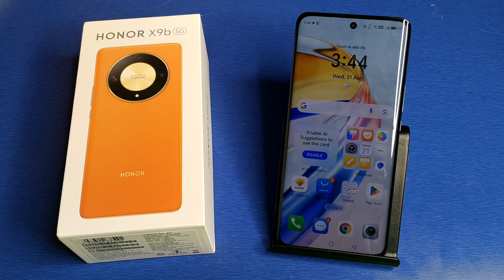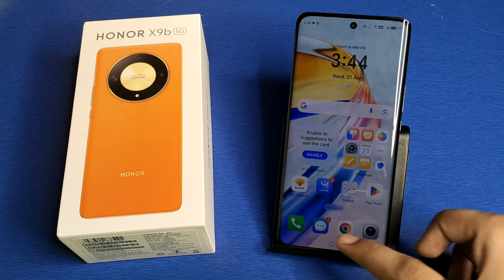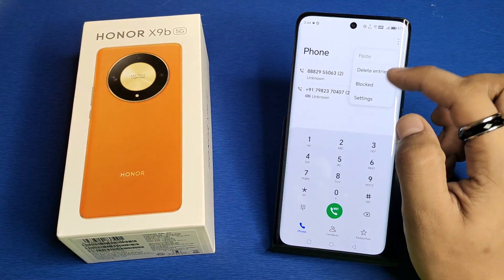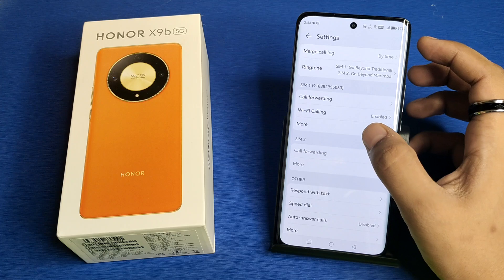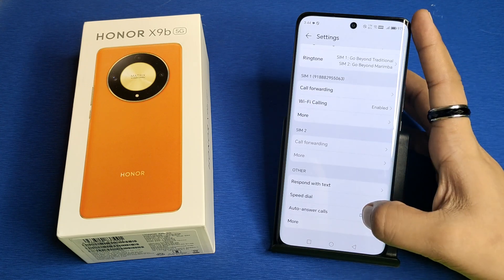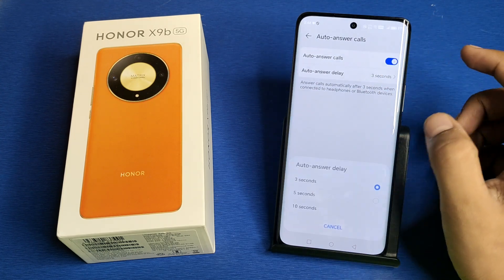HONOR X9b 5G - Enable Auto Answer Call when connected bluetooth device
bluetooth automatic call receive off
oneplus
bluetooth headphones automatic call
receive off
auto cal answer - auto ear pickup
bluetooth automatic call receive
setting
auto answer call bluetooth oneplus
bluetooth auto call receive oppo
realme
auto answer call bluetooth vivo
bluetooth automatic call receive vivo
bluetooth auto call receive off
samsung
tamil
auto-answer call bluetooth iphone
auto answer call when connected
bluetooth honor device